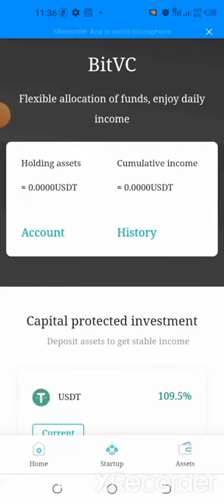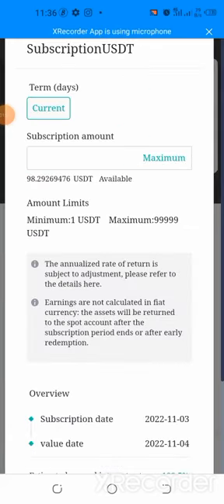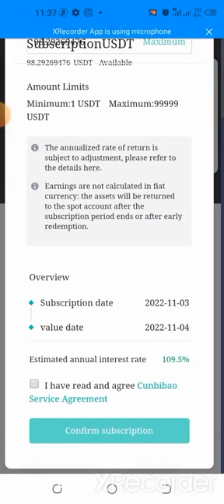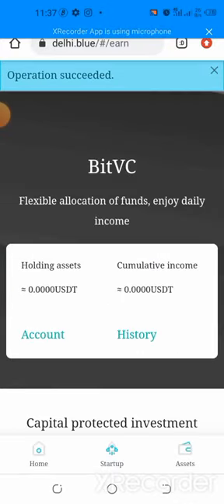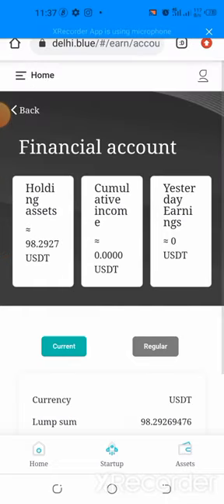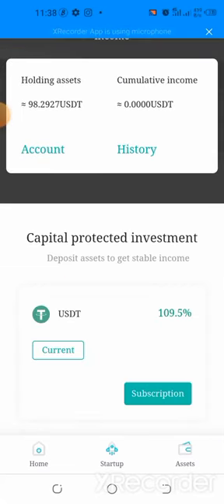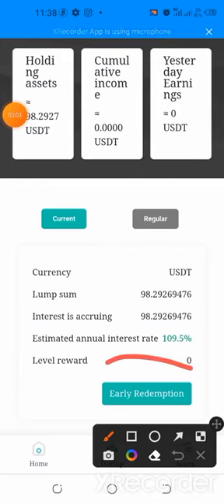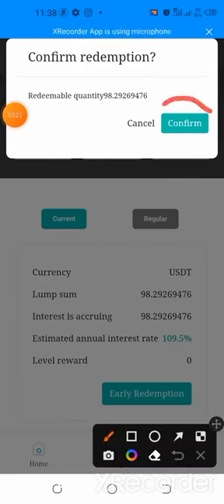How to make more money $$$ with BitVC on trades explained In pigeon English